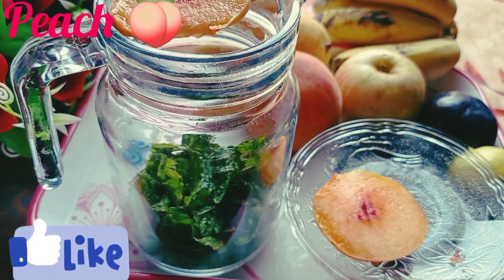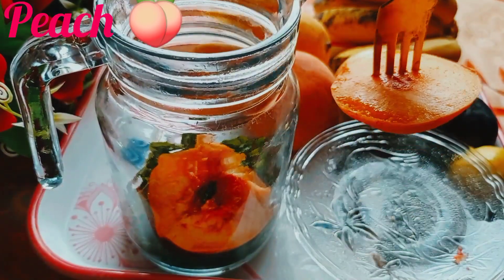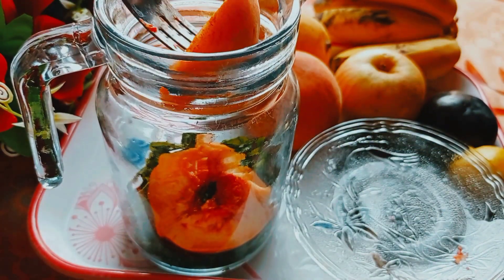Mix Fruit Special Mocktail Drink Recipe|| Mix Fruit Margarita Easy And Quick Healthy Summer Drink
How To Make Fruit Mocktail Drink Recipe Easy
Mix Fruit Margarita Recipe Easy And Quick Recipe

Hi Guys
Today I am Making For Your Good Life Special Summer Drink Refreshing Healthy Drink  For Your Good Health Drink 🍷🍻  Mix Fruit Refreshing Mocktail Drink Recipe Easy And Quick Refreshing Summer Drink Recipe My Passion is Cooking and to share Pakistani and Indian Recipes.I am not a Doctor but my aim is to share delicious 😋 and healthy Recipes with you. My Recipes are Sooo Yammmy, appetizing, flavorsome and tasty.
Guys My Instagram I'd Name is Bakhtawar Cooks

Music                      Indian Walk
Artist                   Nico Staf
Album                  Indian Walk